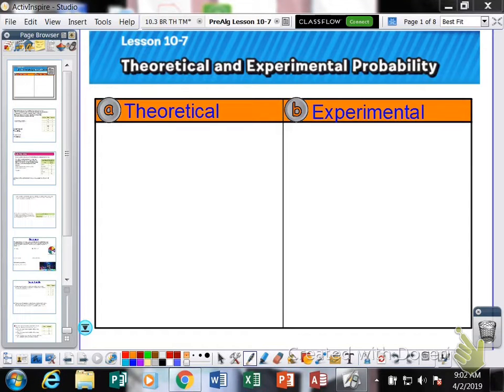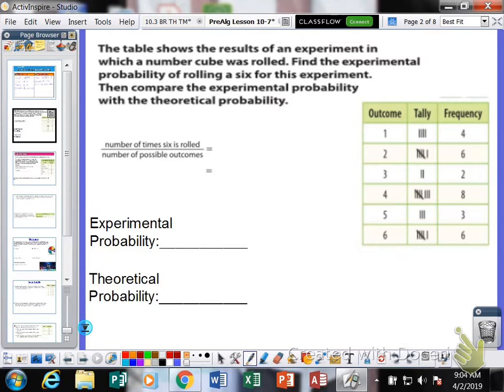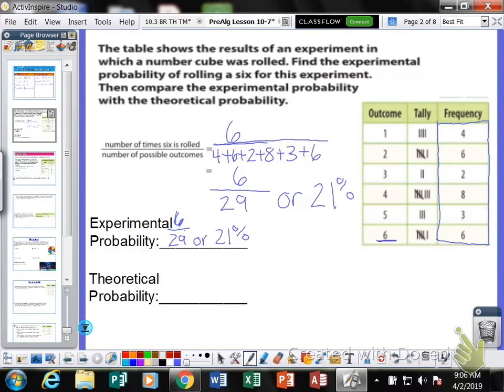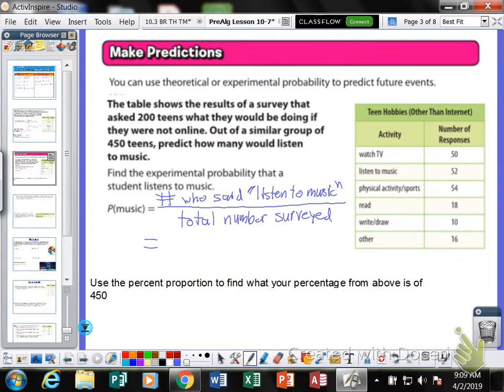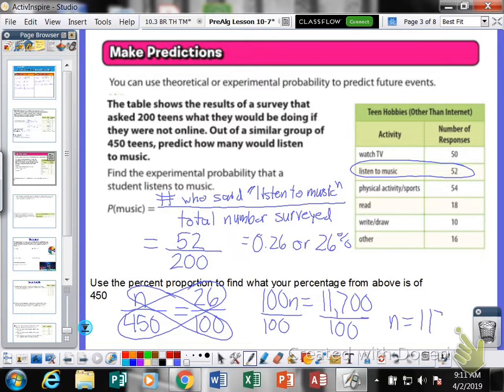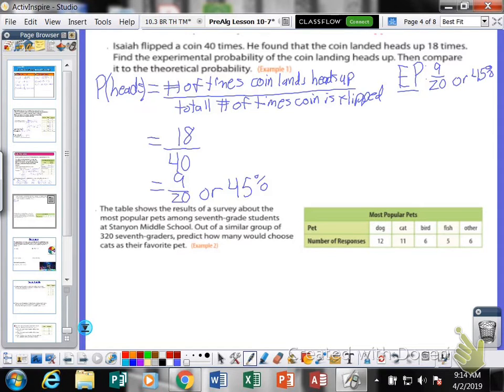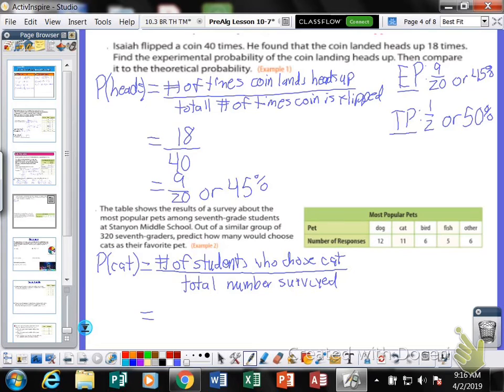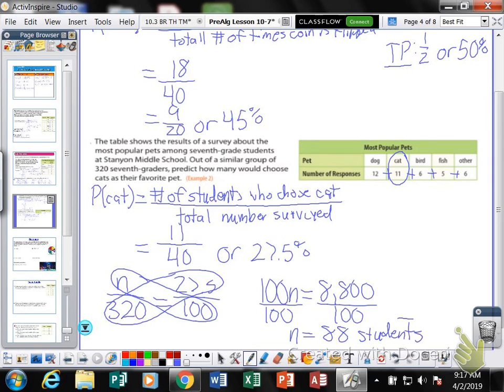PreAlg Lesson 10-7